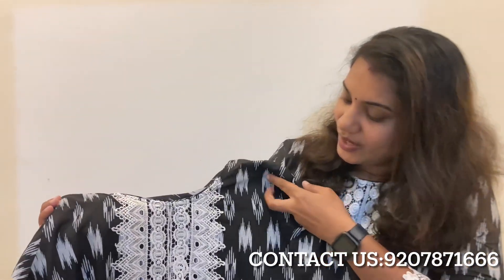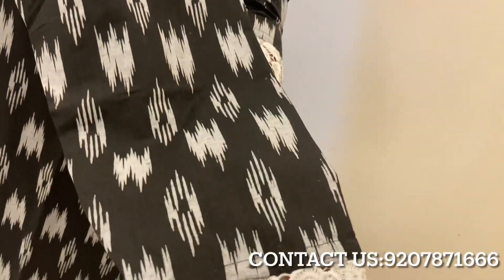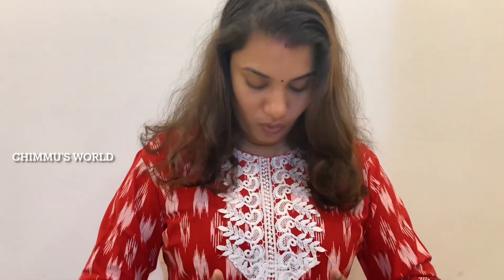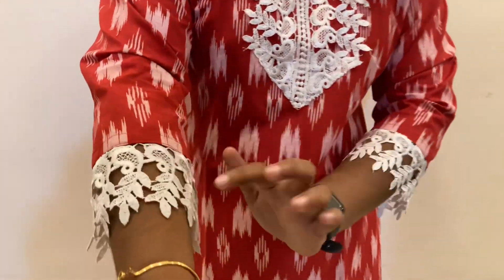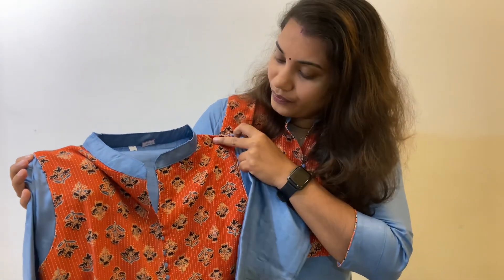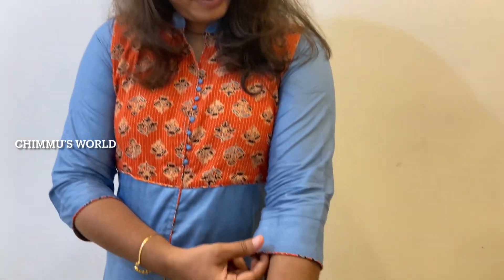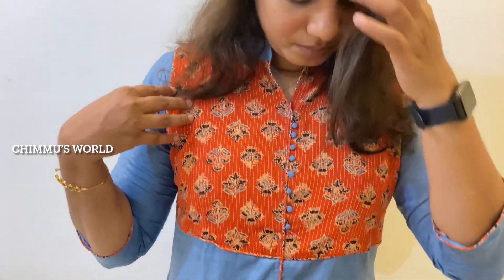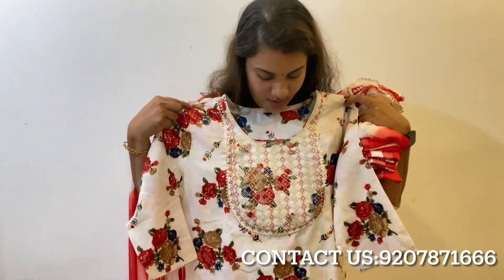ഈ വിലക്കുറവ് ശരിക്കും നിങ്ങളെ ഞെട്ടിക്കും!!!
📍She fashion store
      Home boutique

Follow my insat:kaadan4747